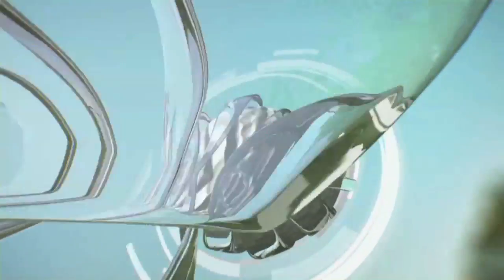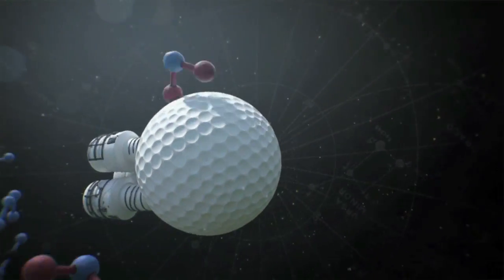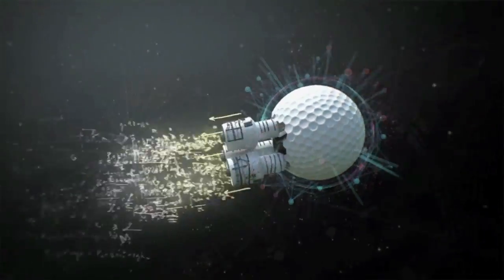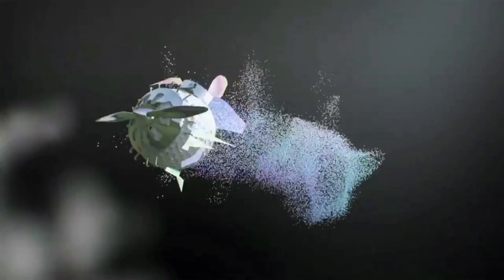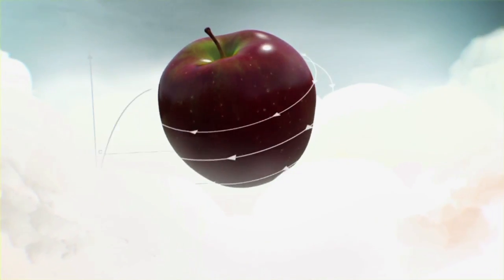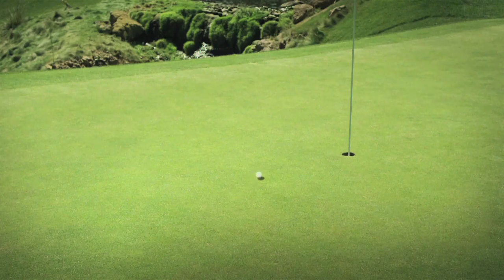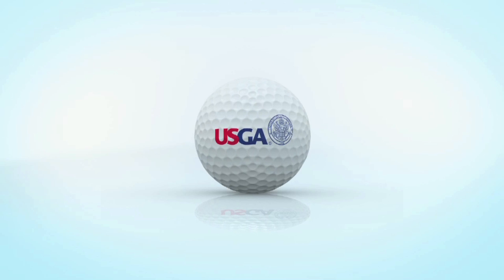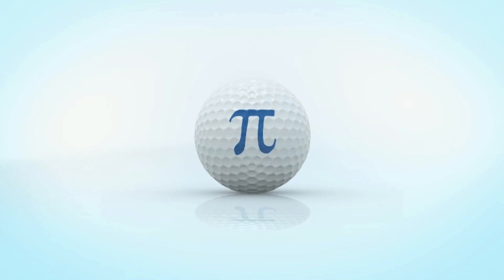STEM Zone Father's Day US Open Day 7 Group 2